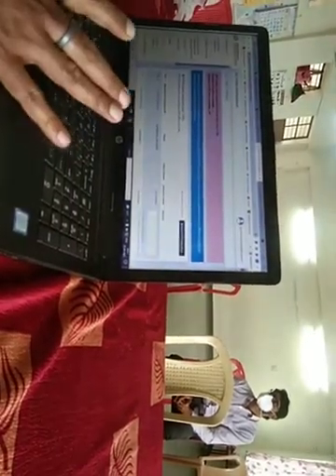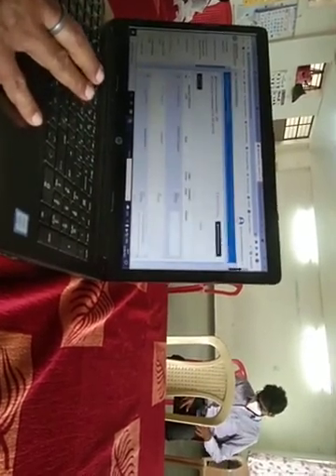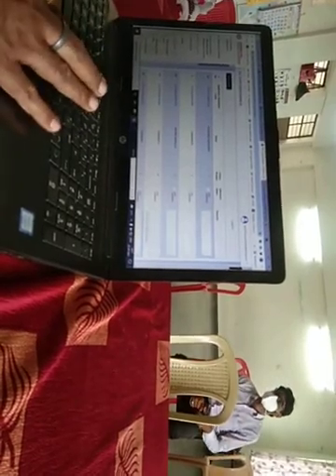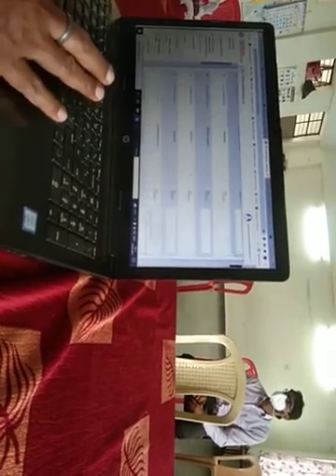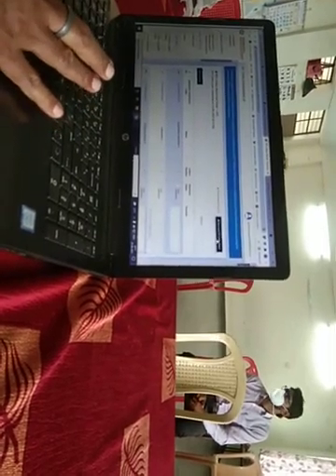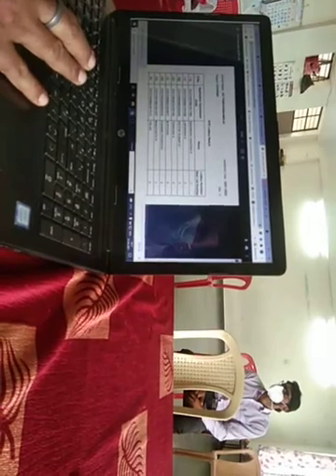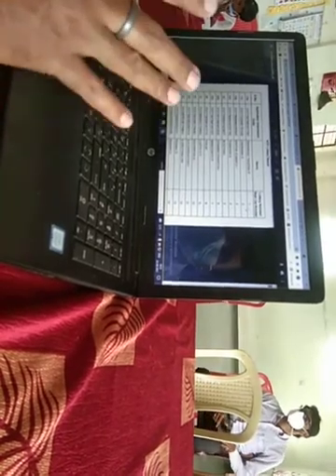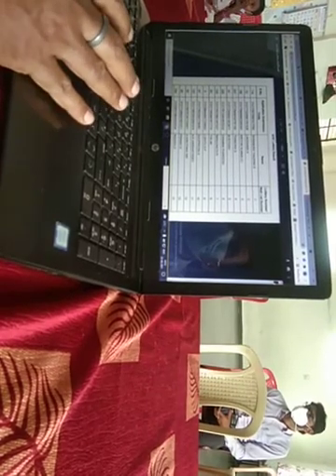Online lottery for Class 1 2021-22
KV Thiruvannamalai